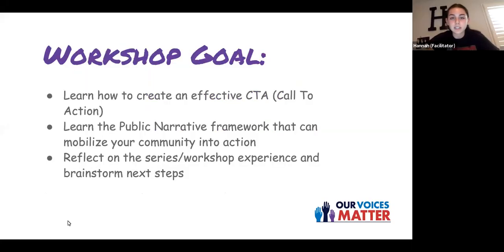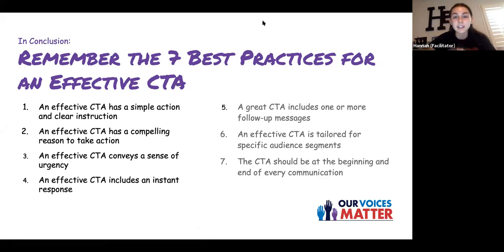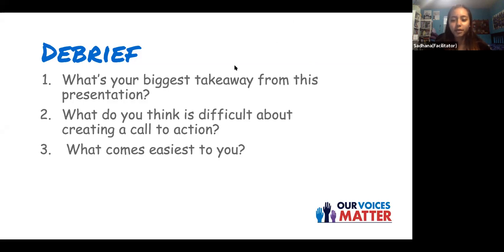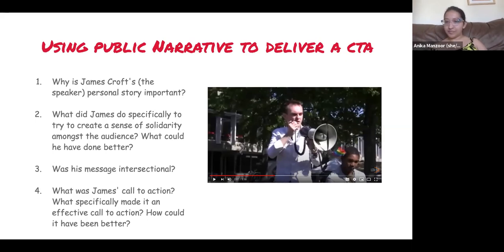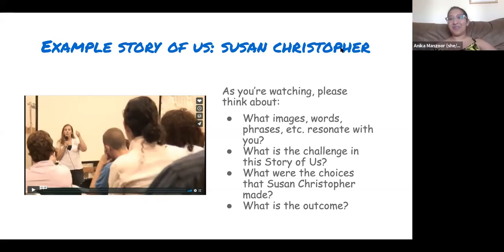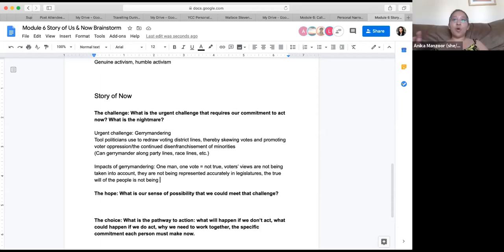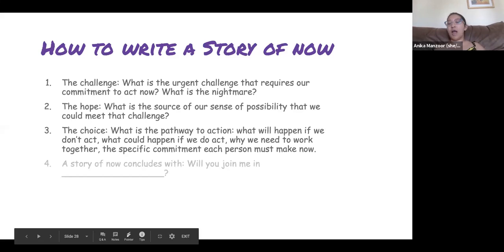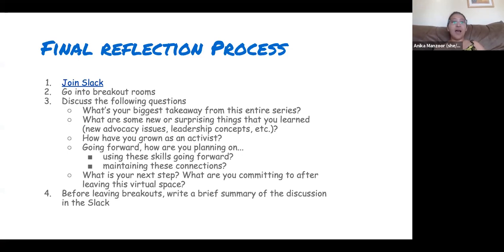Summer Series Module 6 (FINALE): Story of Us & Now: Crafting your Call to Action